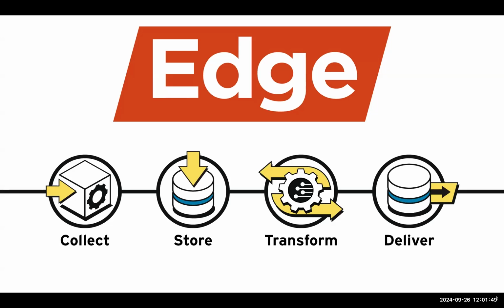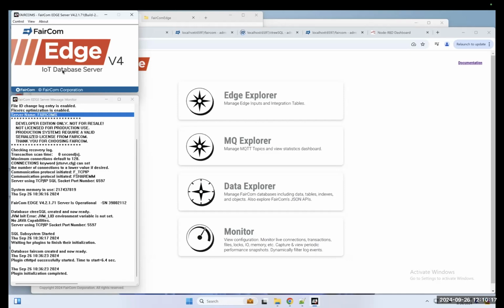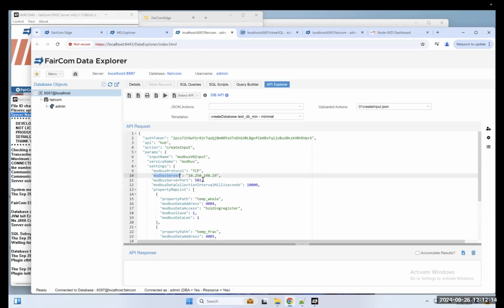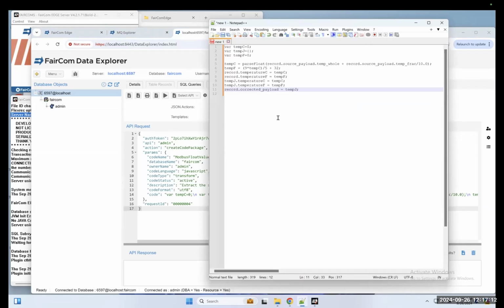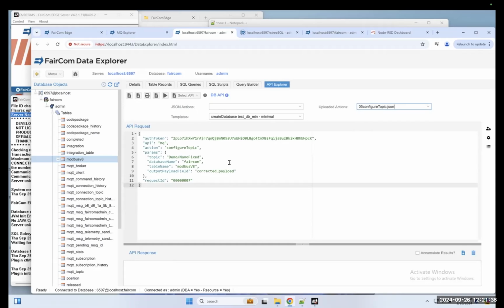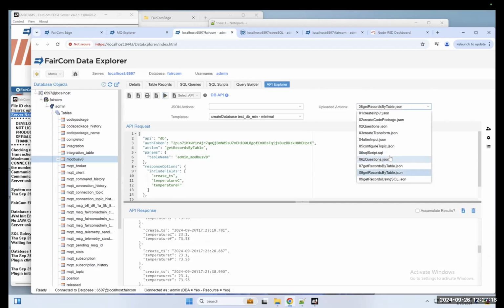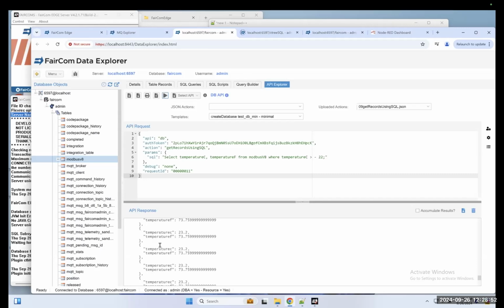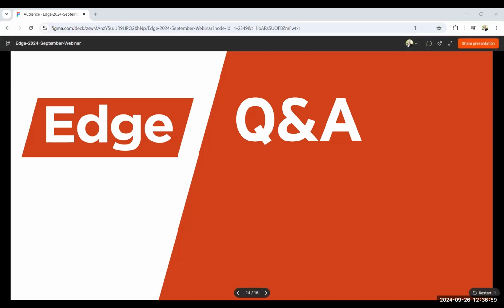Make Your Machines Talk with an IIoT Platform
Senior Engineer Walter Johnson walks you through a demo of FairCom Edge. This IIoT Platform lets you easily collect data from your machines and sensors, store it on-prem, transform it, and deliver it out via an embedded MQTT broker.

Use simple JSON configuration to get your data, regardless of the machine protocol. Modbus? No problem. OPC UA? We got it. Our platform will give you the data in a format that you can actually understand.

Start listening to your machines with FairCom Edge.